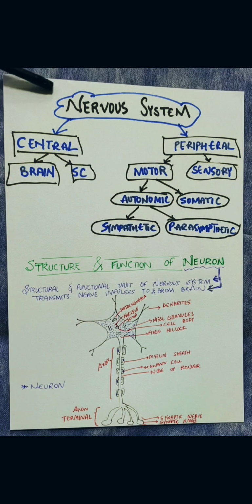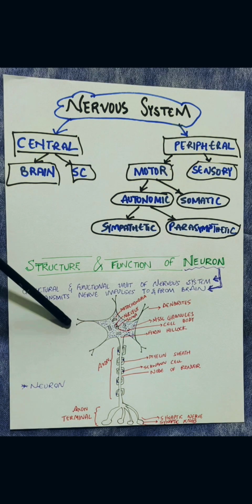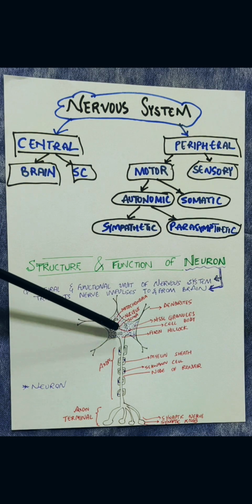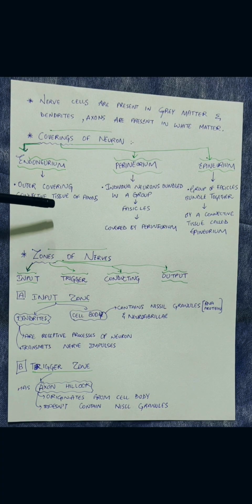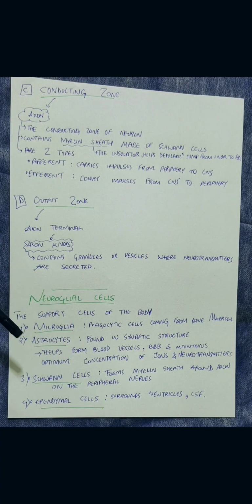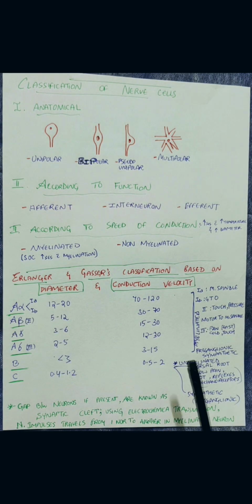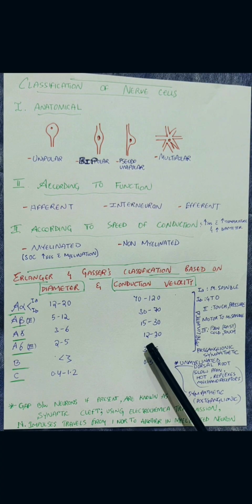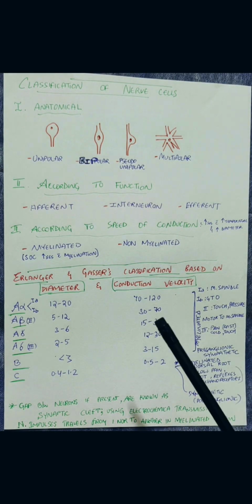Anatomy of Neuron | Nervous System Structure and Function